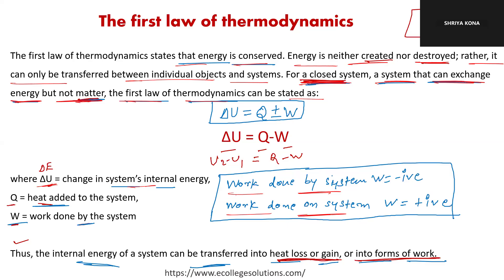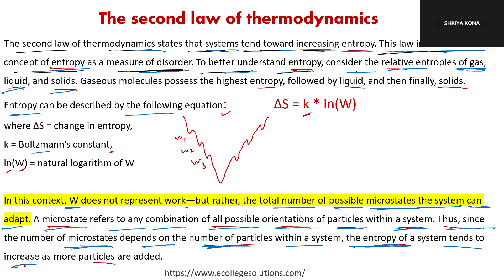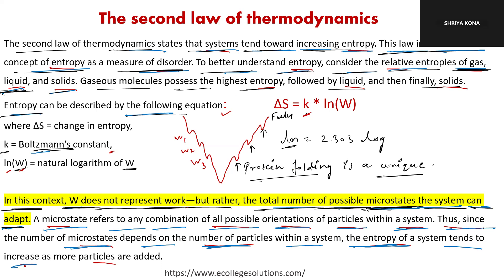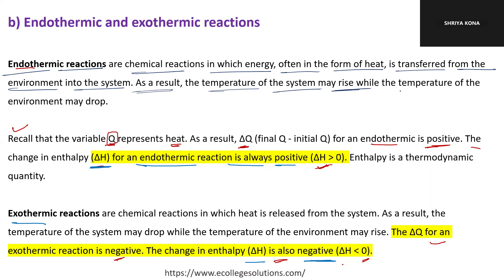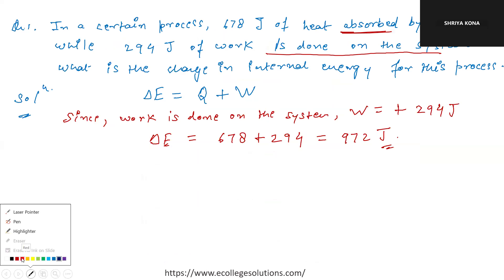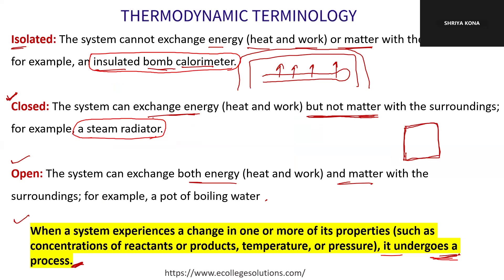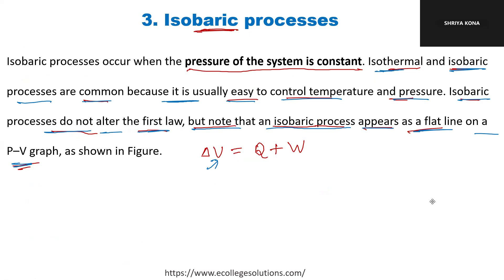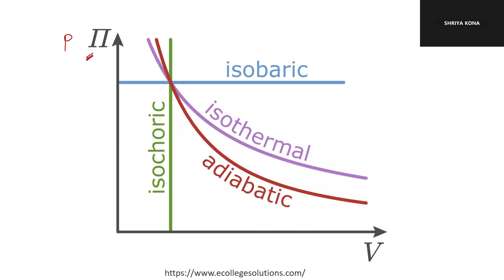This is my second MCAT live lecture on general chemistry chapter- Thermochemistry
State functions, path functions, thermodynamic properties,etc